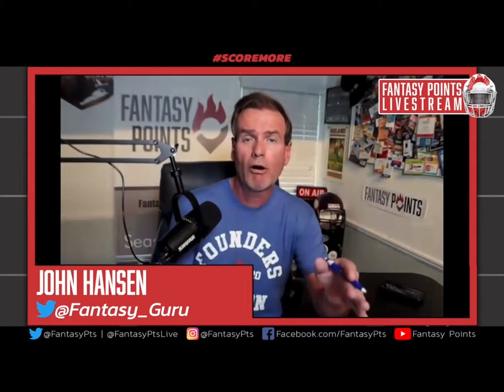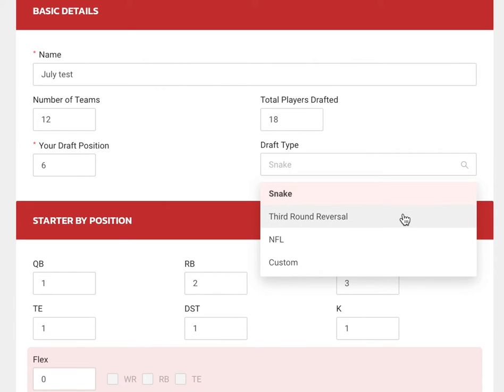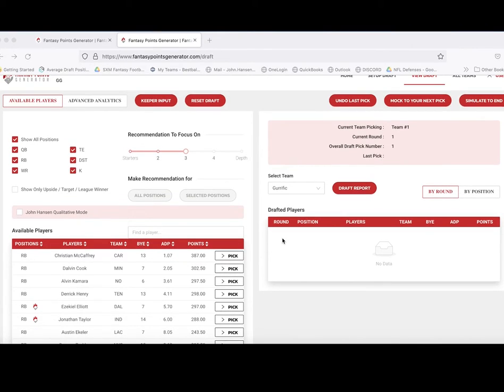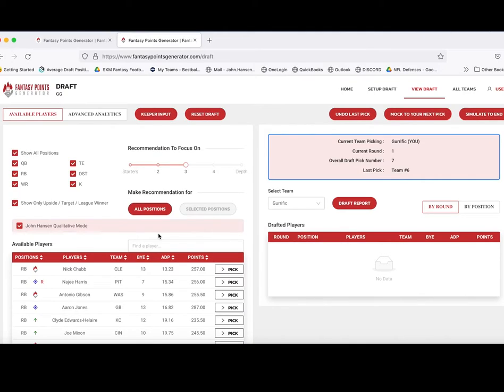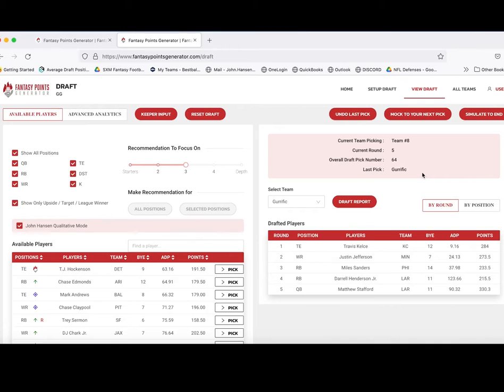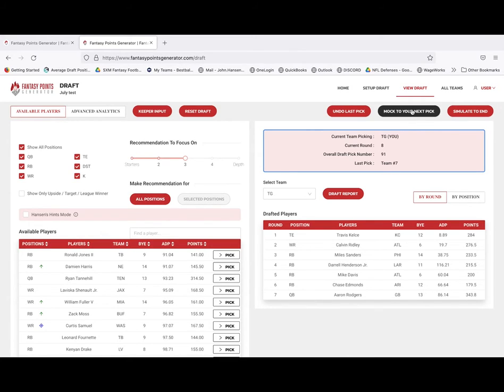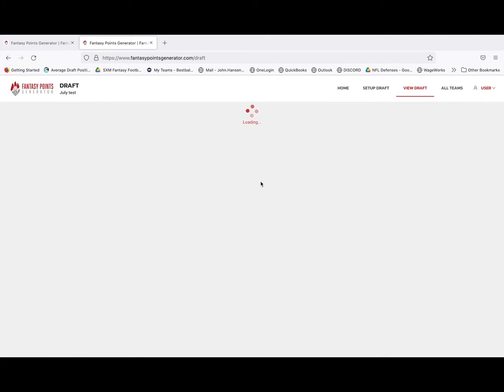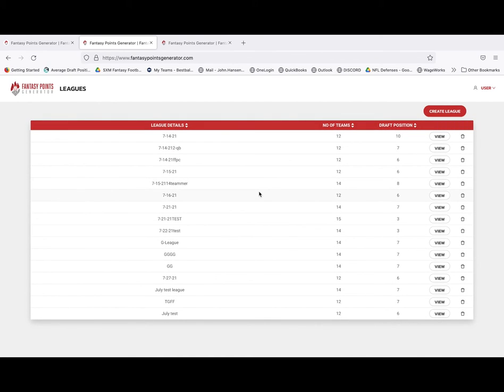Fantasy Points Generator: 2021 Upgrades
John Hansen (@Fantasy_Guru) takes you through the Fantasy Points Generator Draft Tool, new and improved for 2021.

0:00 Introduction
2:01 Locating the Generator
3:30 Setting Up a Draft
7:22 Drafting
13:48 Advanced Analytics
15:45 Extras